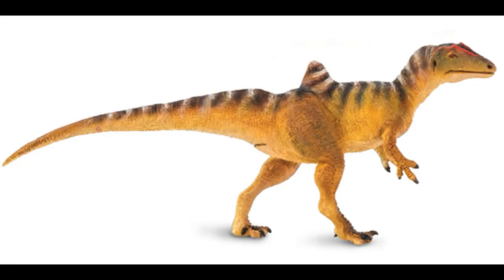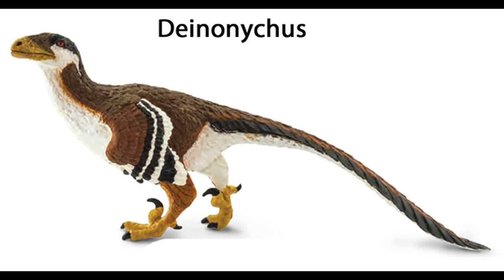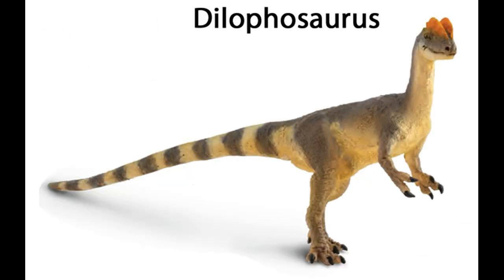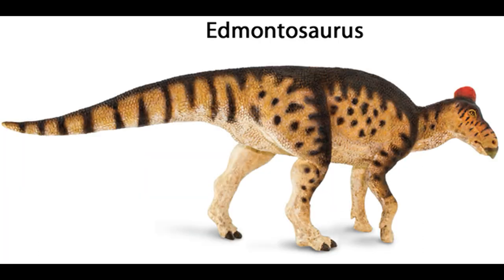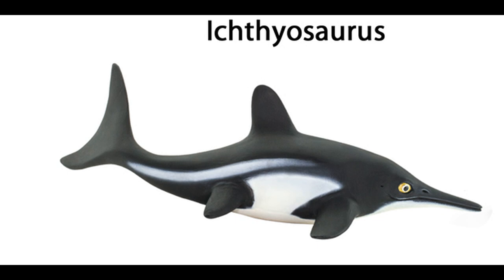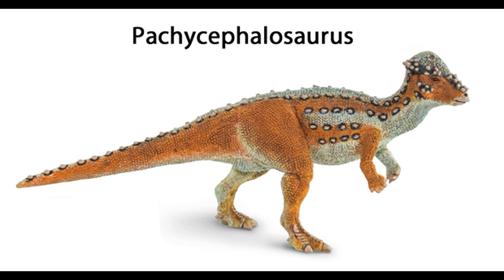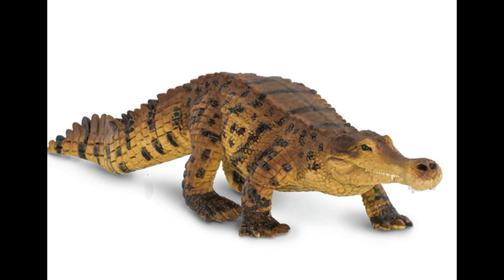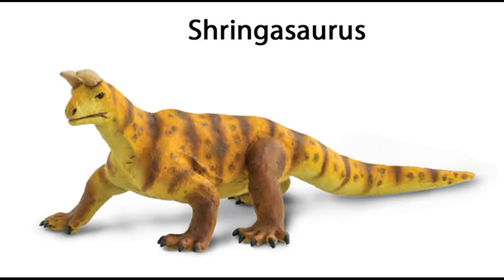Safari Ltd Dinosaurs 2020 /thoughts and opinions/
Average figures deserve a average description